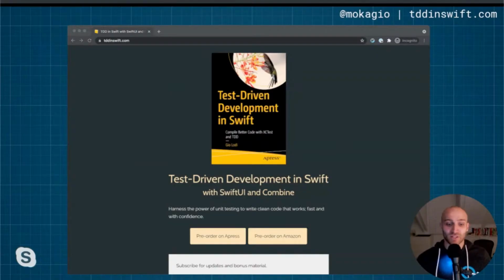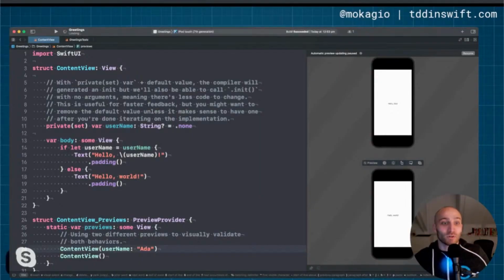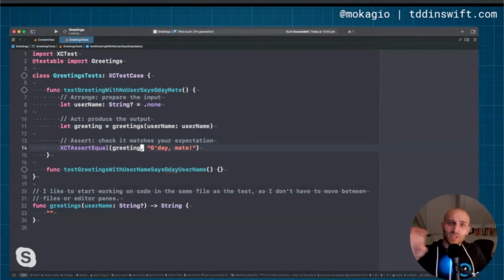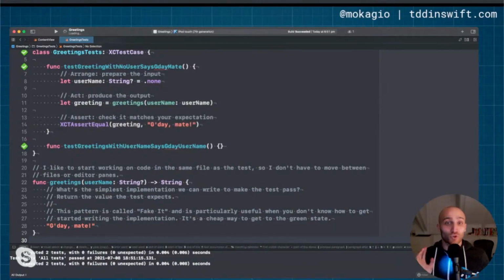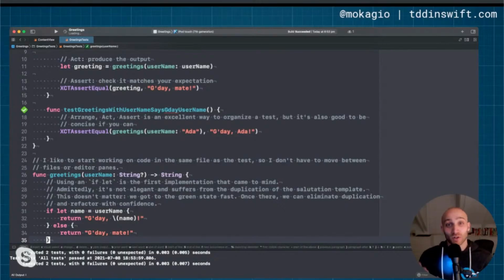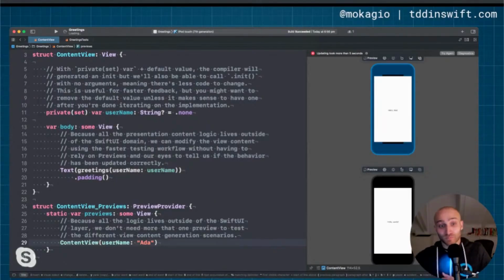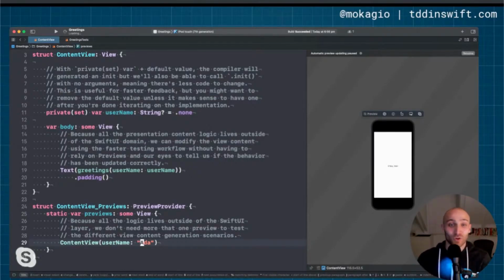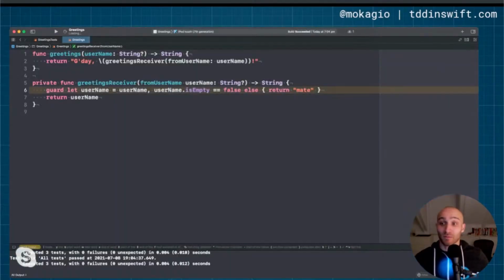Gio Lodi - Test-Driven Development in Swift – A practical introduction (2021)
Gio Lodi delivers a hands-on introduction to test-driven development in Swift, live-coding a simple SwiftUI greeting app through the red-green-refactor cycle. He covers writing a test list before coding, the "fake it till you make it" technique for reaching green quickly, and how the same workflow applies cleanly to bug fixing. A key insight: effective SwiftUI testing means moving logic out of the view layer into plain Swift code, where unit tests can verify behaviour without needing to interact with the framework at all.

Chapters:
0:00 Intro
2:54 Testing SwiftUI Views
5:36 Writing a Test List
8:02 Arrange, Act, Assert
10:51 Fake It Till You Make It
14:02 Red, Green, Refactor
20:47 Bug Fixing with TDD
25:27 Outro